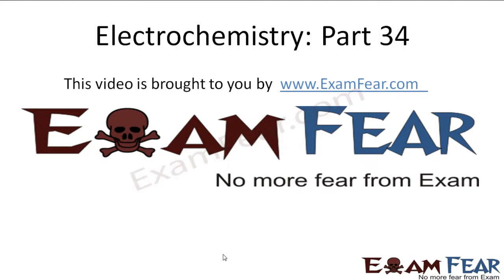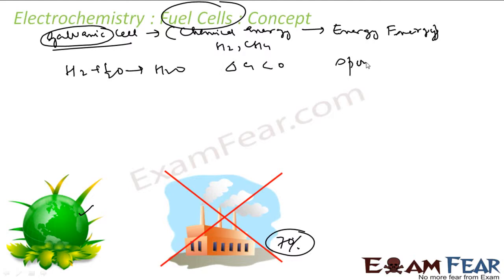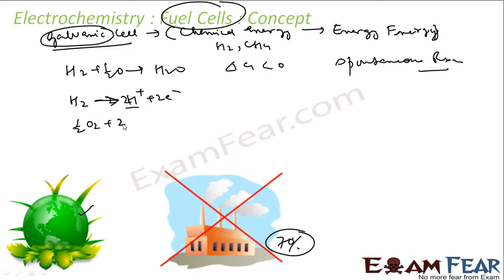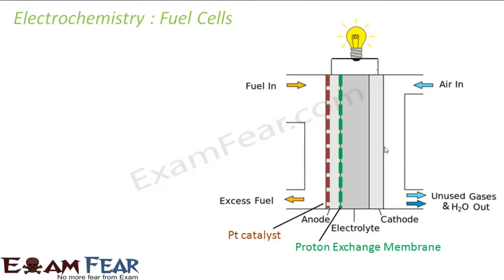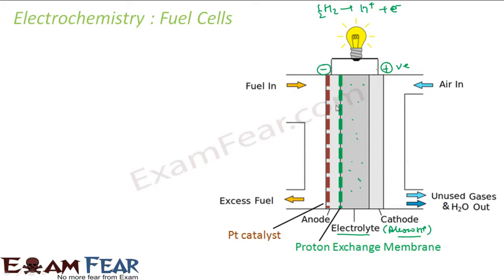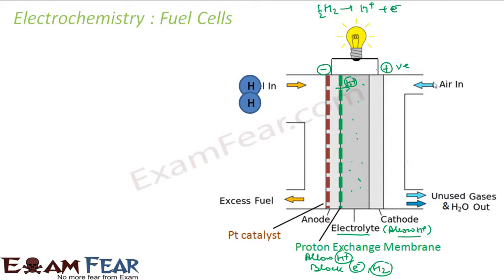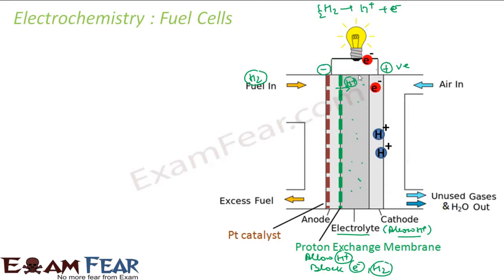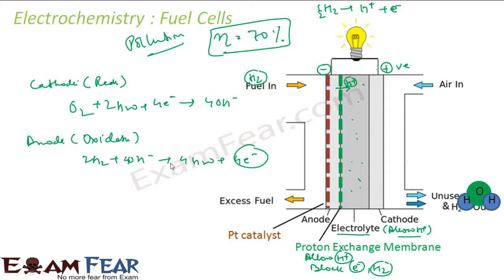Chemistry Electrochemistry part 34 Fuel Cell CBSE class 12 XII